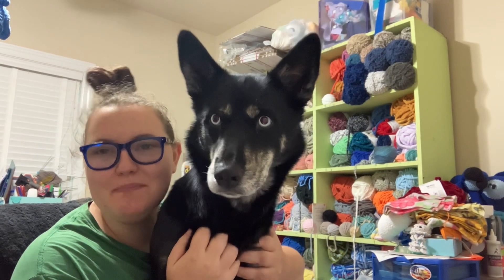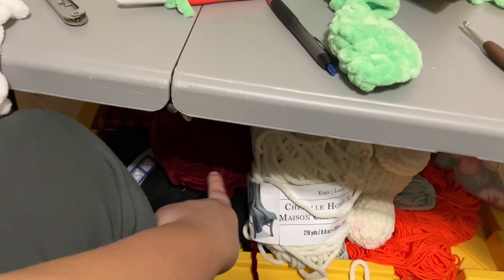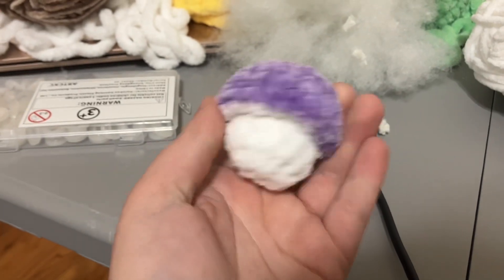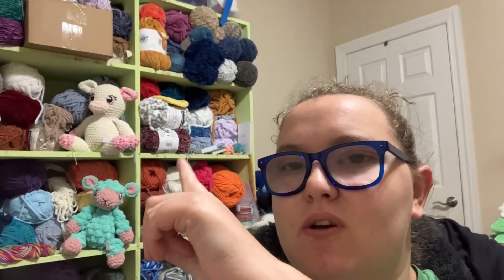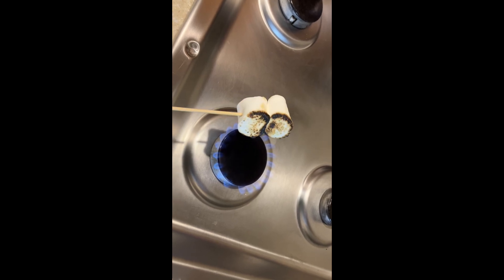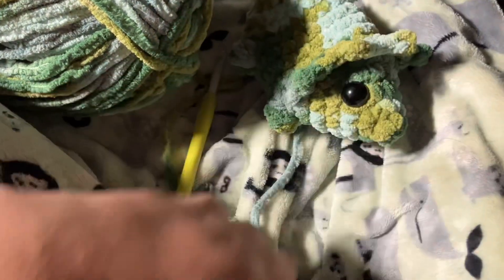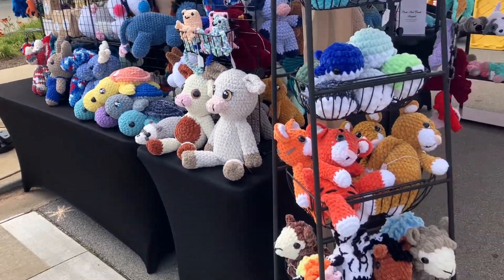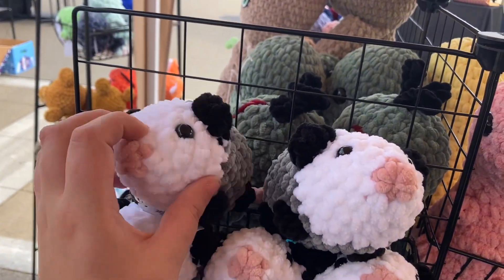Market Vlog: Redstone Birthday, June 10, 2023